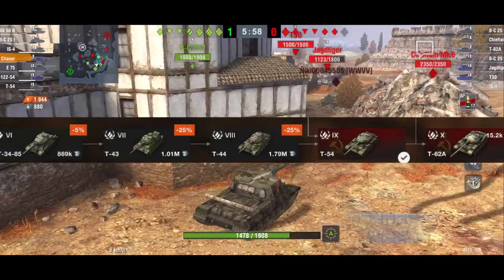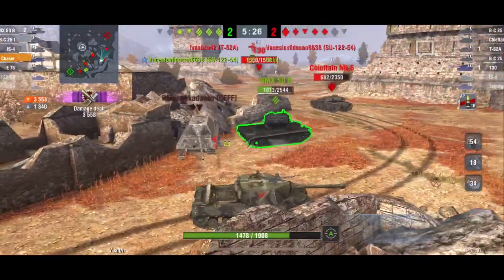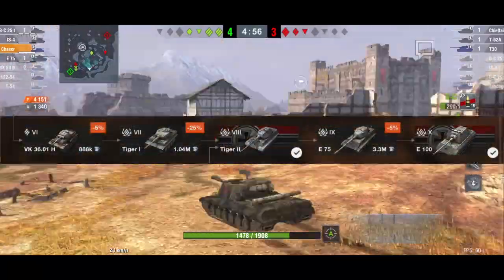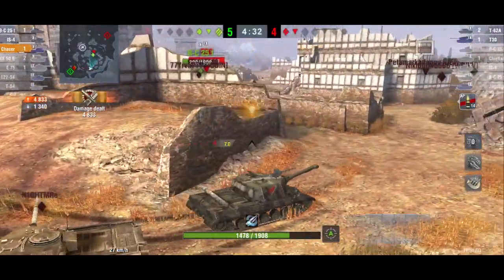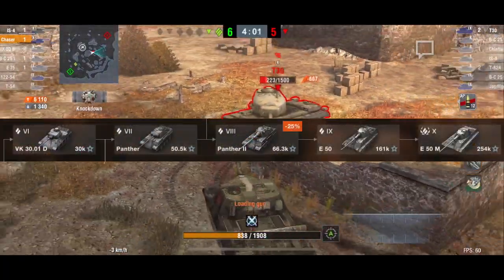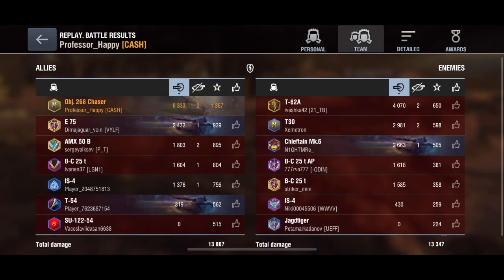Best Tech Tree Lines for New Players To Increase Stats